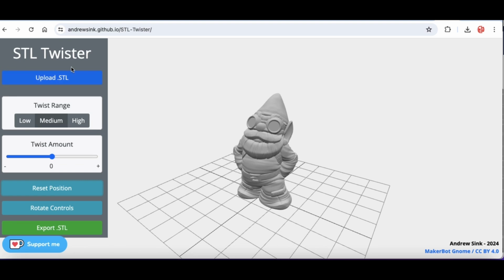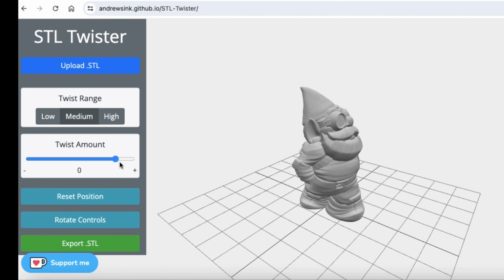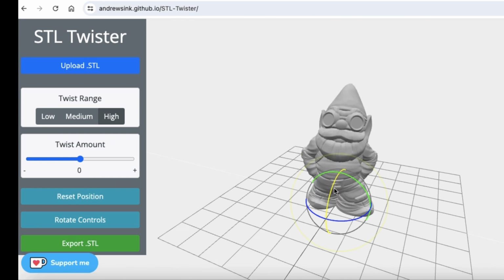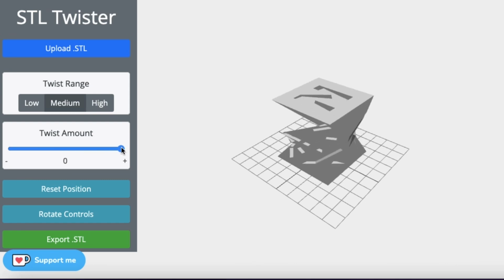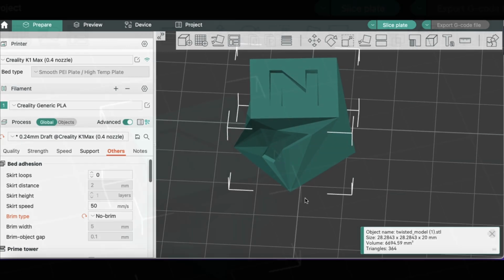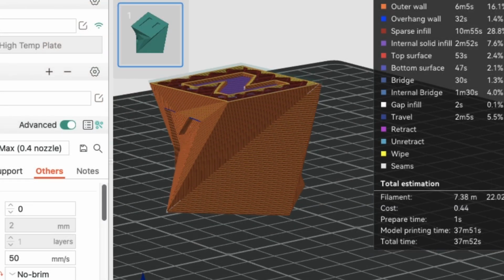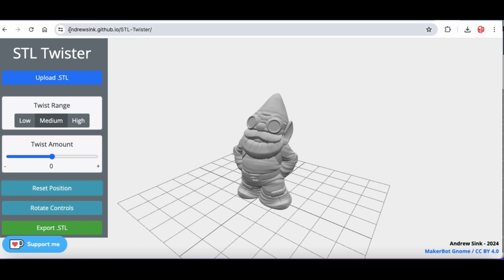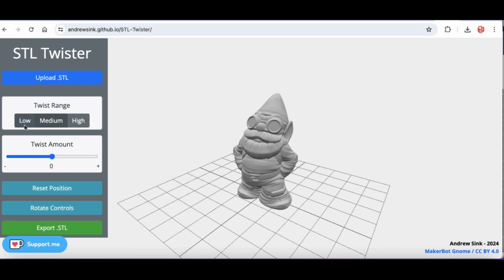Twist Any 3D Print with a Free App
Chuck shows you a new app from Andrew Sink that allows you to load an stl file and twist it into very interesting shapes and then download it and 3D Print it.

Creality K1C

Nozzle Removal Tool:
Palm Ratchet with Rubber Grip
7mm Socket

Creality K1C

Filament Friday Tool Kit:

Filament Friday E-Leveler 2 for Bed Leveling:

(Original version

Nozzle Removal Tool:
1/4'' Socket

 Ender 3 Glass Bed:

Replacement Nozzles for CR10/Ender 3:

X-Axis Tensioner
Y-Axis Tensioner

Filament Friday Sticker:
Send Self Addressed Stamped Envelope to:
Electronic Products

Chuck's Arduino Book: